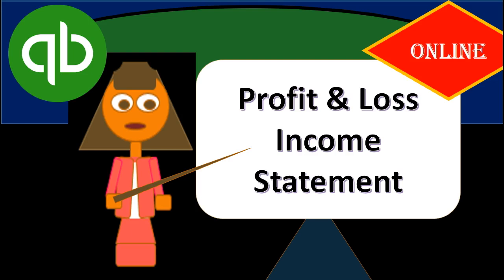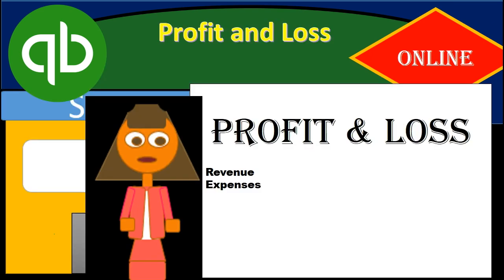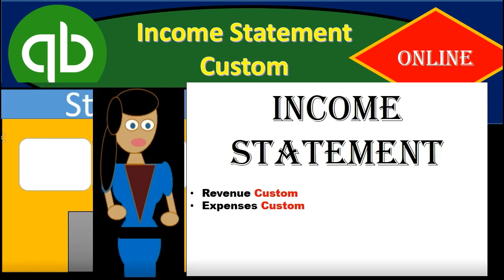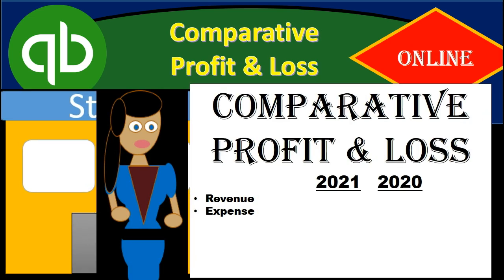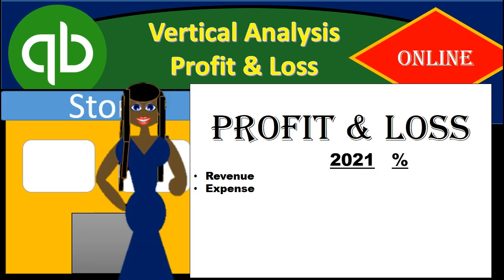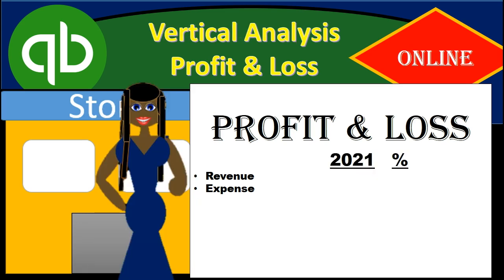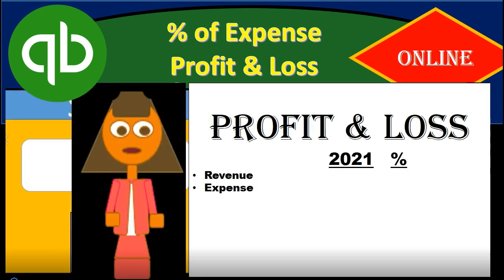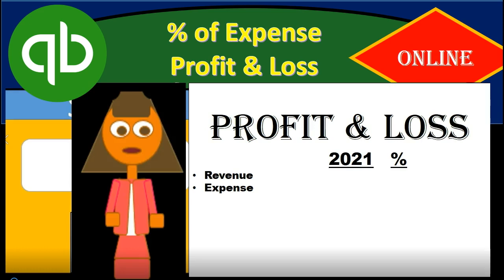Profit & Loss - Income Statement Overview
We will discuss the income statement portion of the QuickBooks Online course. We will discuss the components of the profit and loss will discuss the different formats of the profit and loss report.